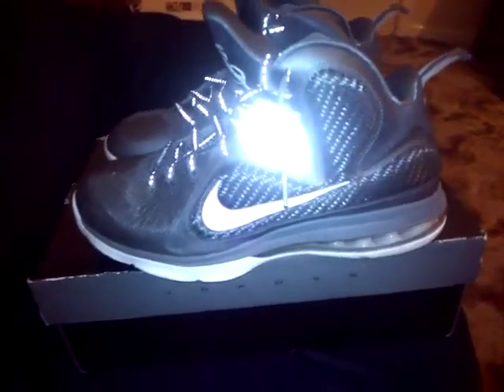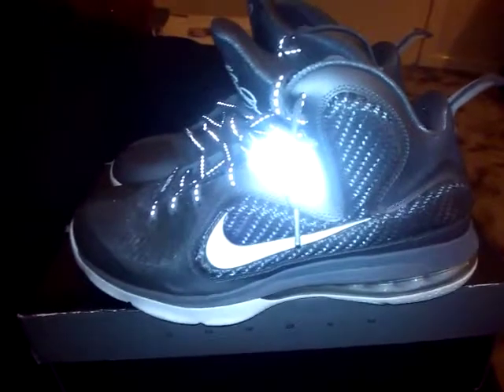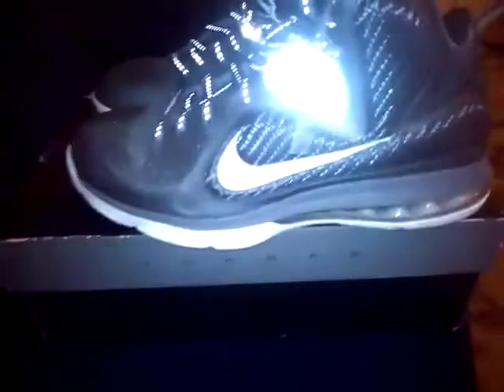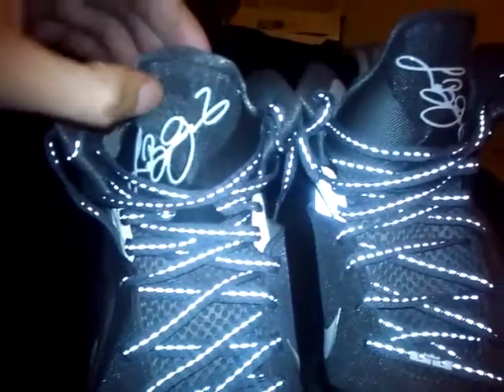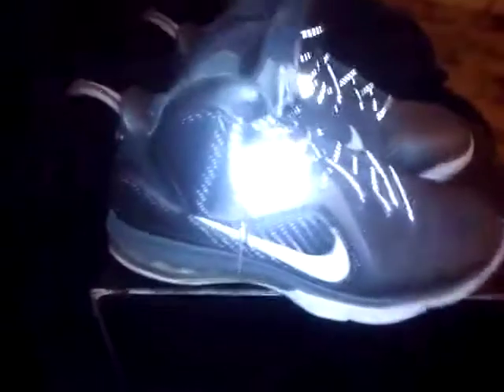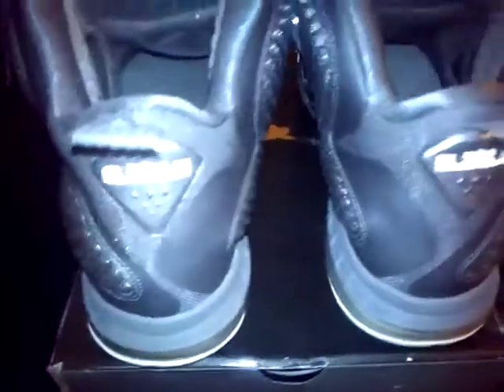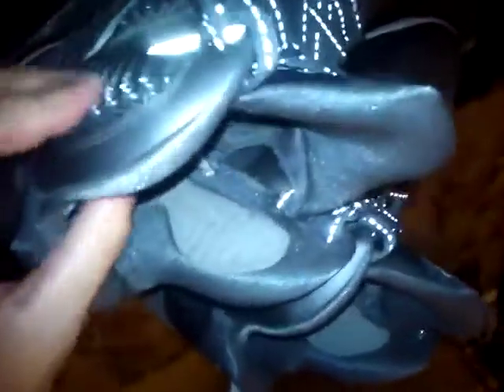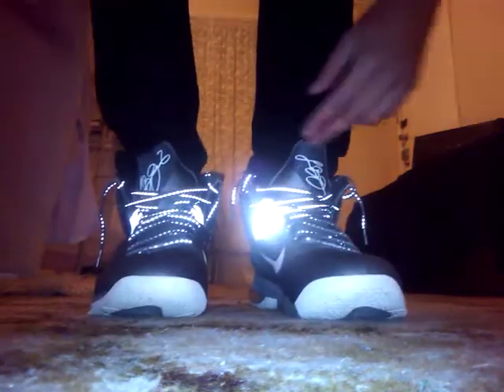Nike Lebron 9 "Cool Grey"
A video before i sold these kicks...